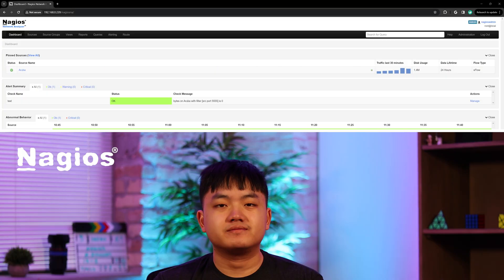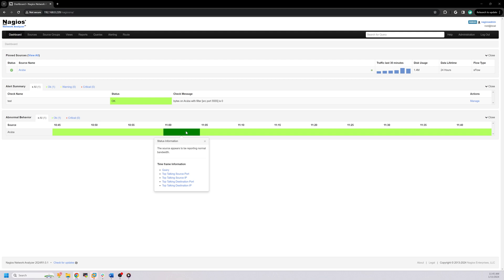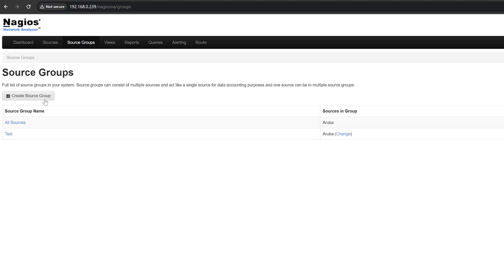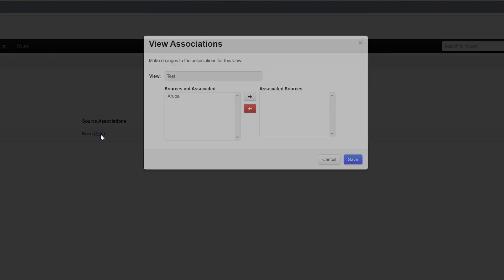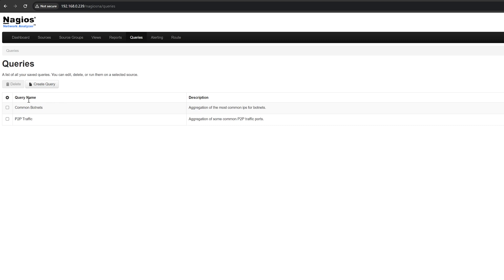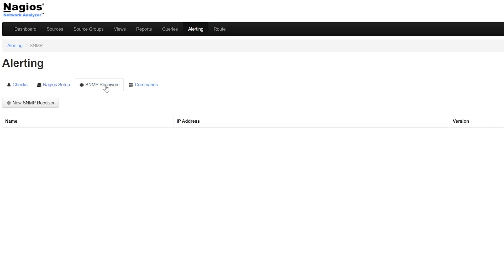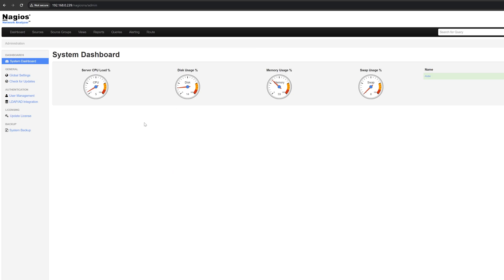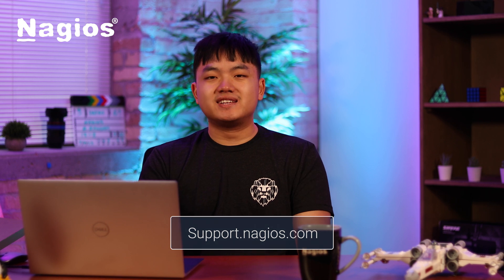Let's take a tour of Nagios Network Analyzer 2024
In this video, we are taking you on a walkthrough of Nagios Network Analyzer (NA). We’ll go through each page and show you what you can do on each one.

Timestamps:0:00 Intro
0:20 NA Homepage
1:22 Sources Tab
2:06 Source Group Tab
2:48 Views Tab
3:34 Reports Tab
3:59 Queries Tab
4:50 Alerting Tab
5:29 Route Tab
6:03 Help Page
6:16 Administration Page